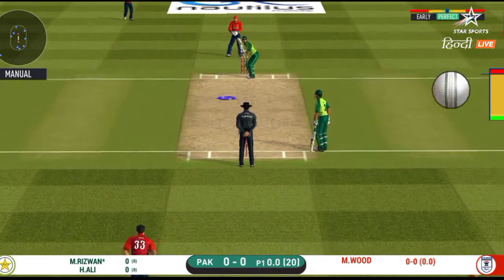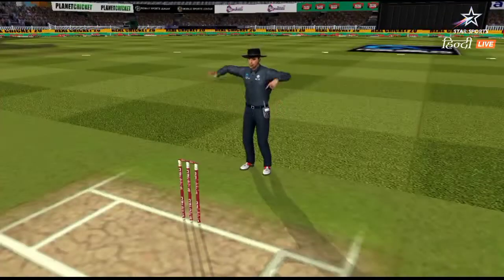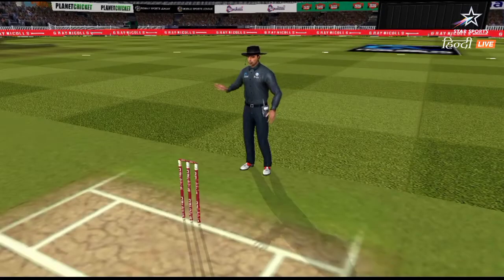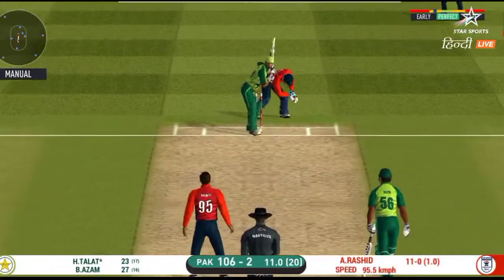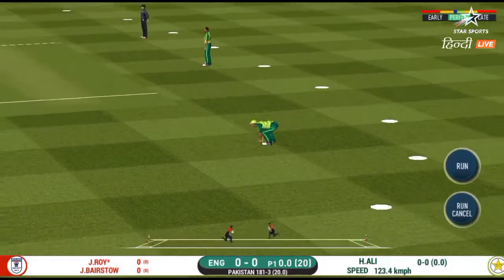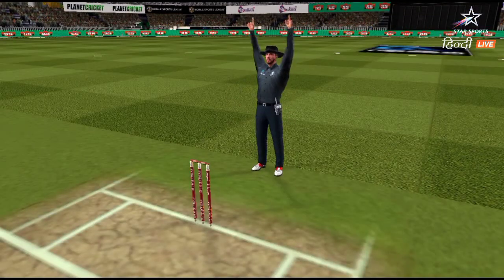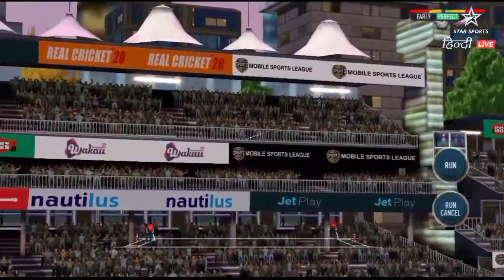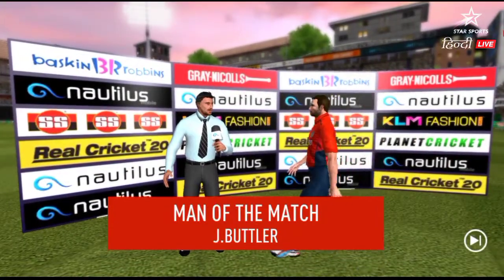England v Pakistan Highlights | Pakistan Win Despite Livingstone 100! | 1st Men’s Vitality IT20 2021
🙋Hlo Friends (Devio Or Sajno😛)

👻If You Like Khuch Hatke Gameplay Videos So You Can Join My Yt Family🌍

📍Hisar , (Haryana)

keep sharing 👉

Keywords 😛